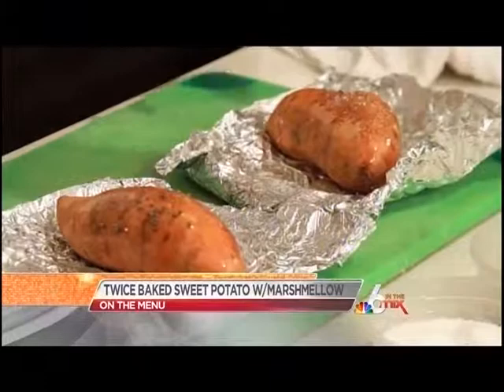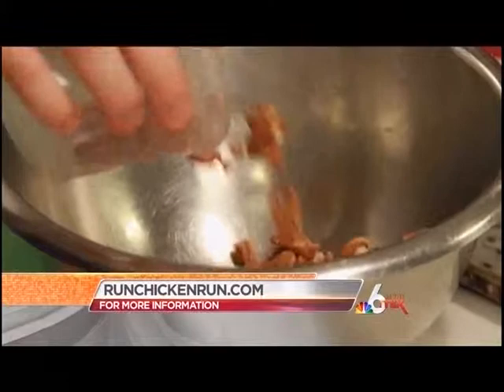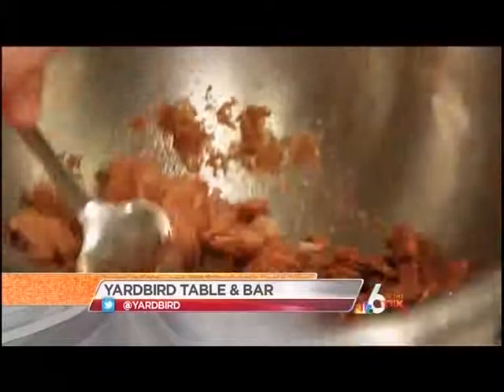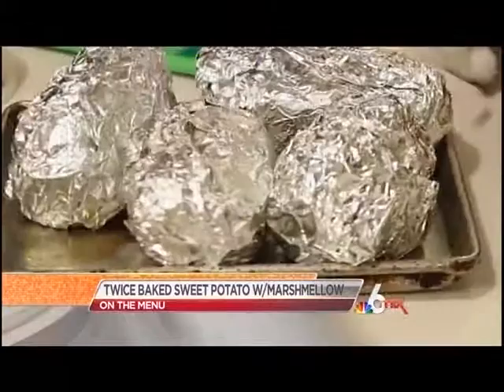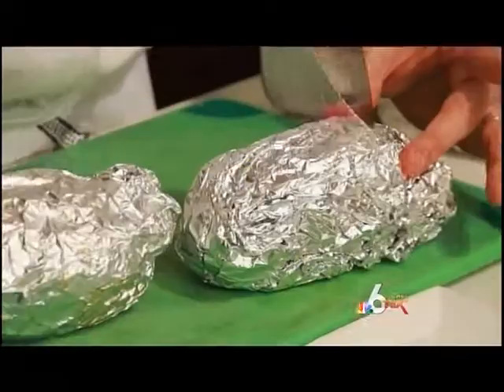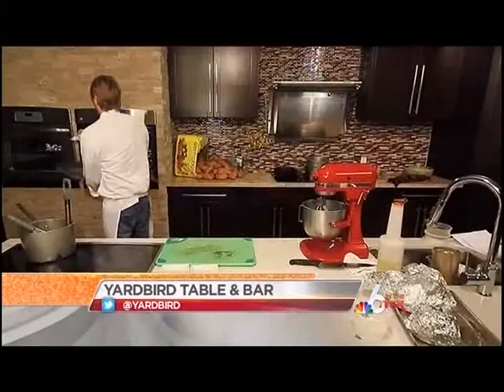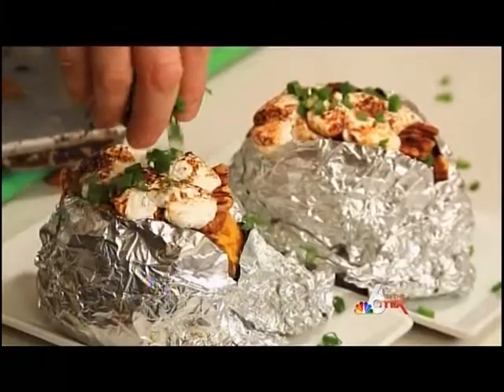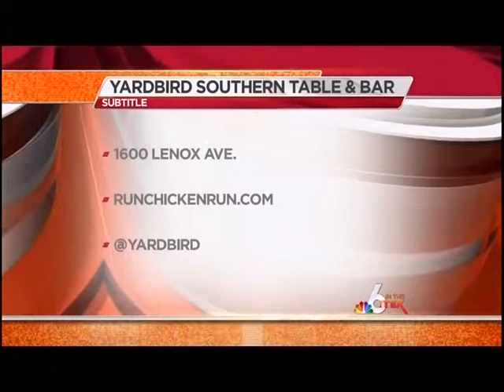Chef Jeff McInnis Makes Sweet Potatoes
Chef Jeff McInnis, formerly of Yardbird in Miami, makes Twice-Baked Sweet Potatoes his way.